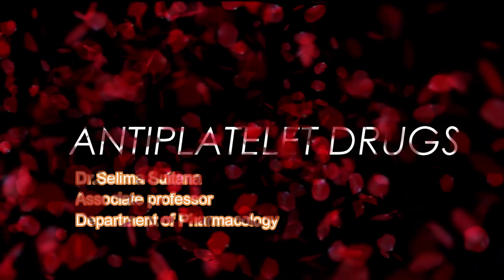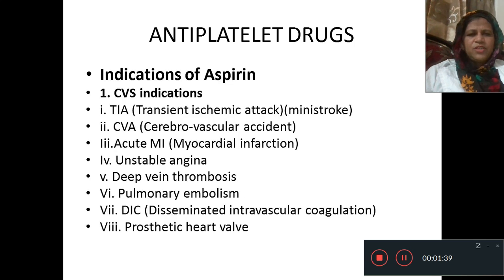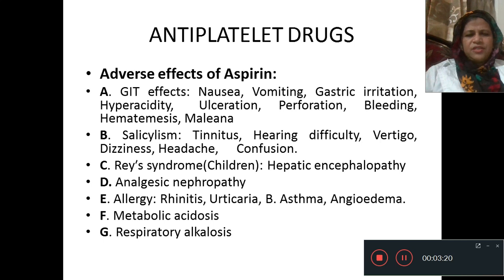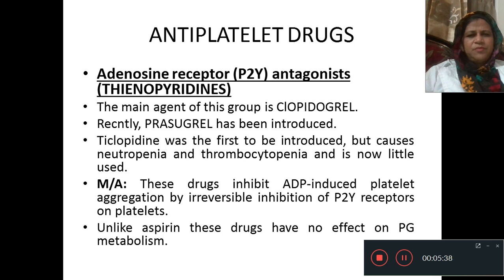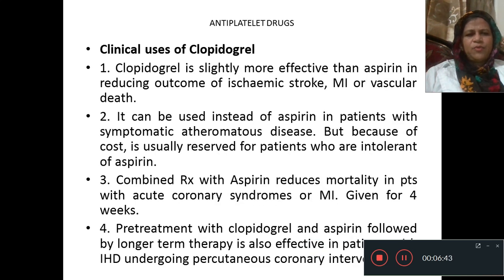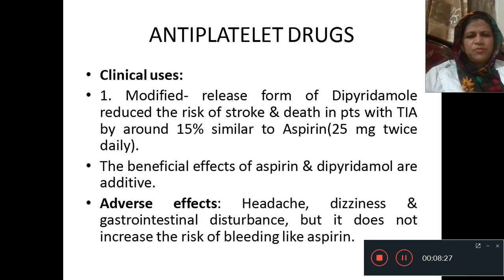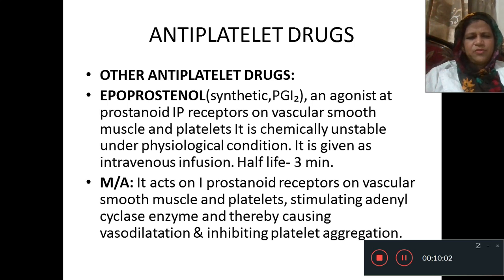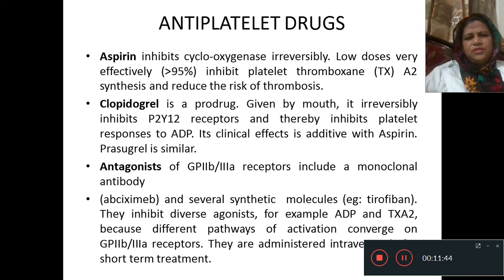ANTIPLATELET Drugs by Dr.Selima Sultana